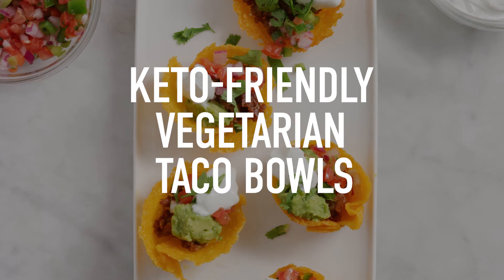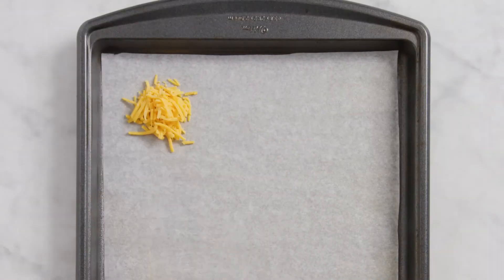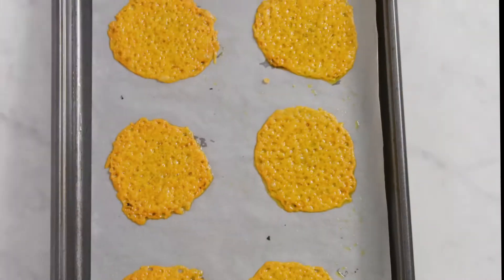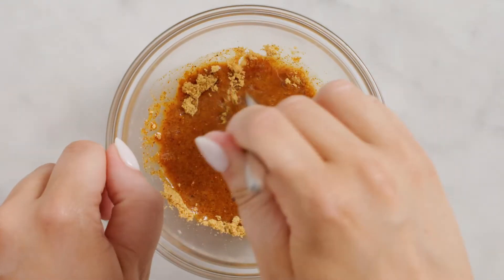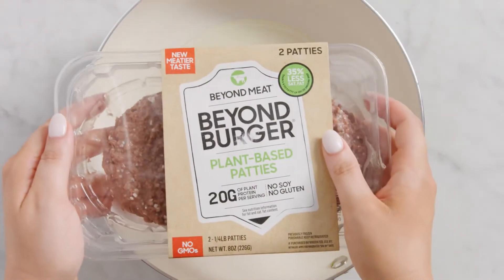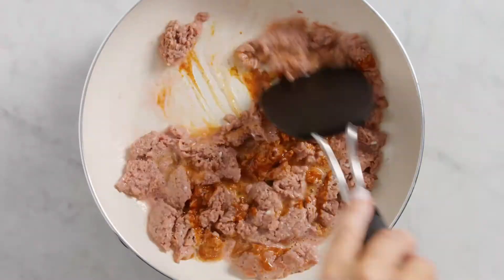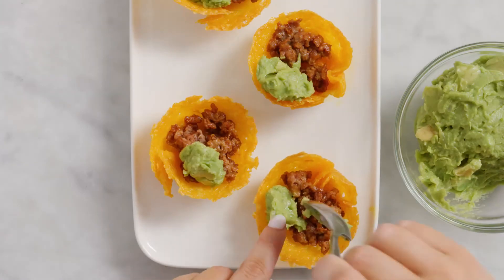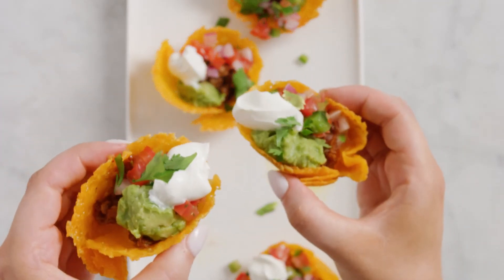Vegetarian Taco Bowls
Use a muffin pan to make these bite-size Vegetarian Taco Bowls. They're perfect for Meatless Monday or Taco Tuesday!